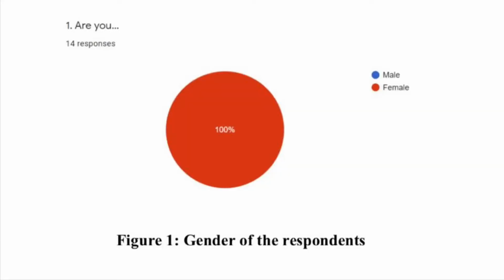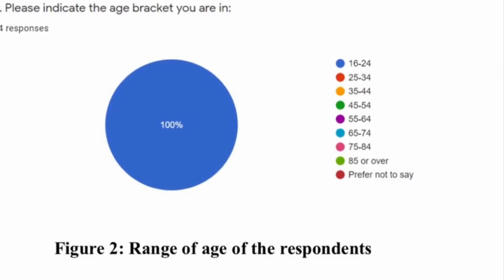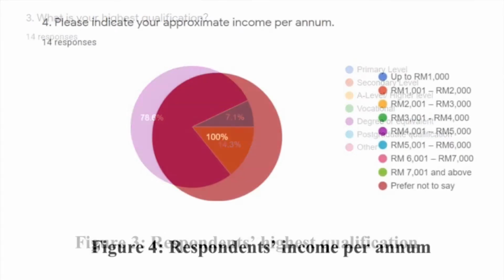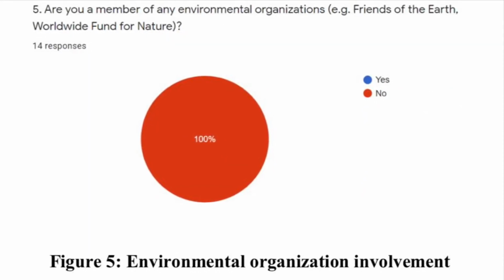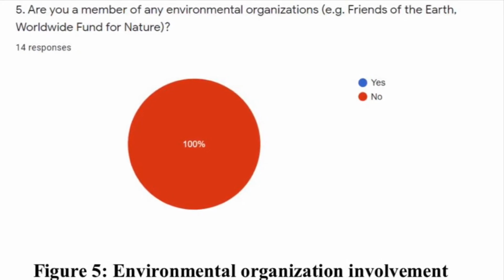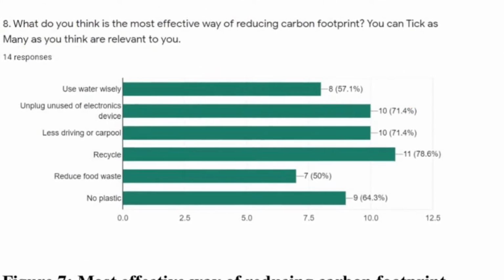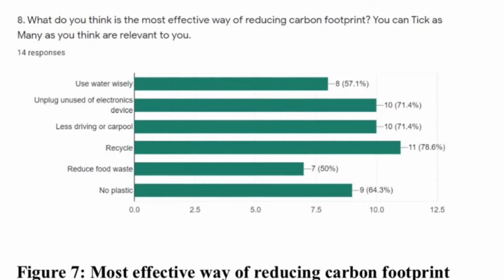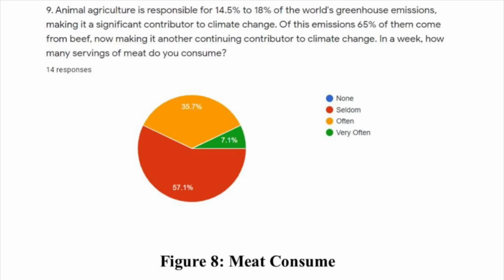HEB1023 - Scientific Inquiry: Taking Action On Climate Change By Reducing Carbon Footprint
Salam, we are from group FOURZ.
Our member consists of:
1. Muhammad Suhaimi Bin Mohamad Saharan (17003216)
2. Nurul Azreen Binti Mohamad Sazali (17001266)
3. Nur Izza Natilia Binti Mohd Burhan (17003815)
4. Iman Munirah Binti Irwan (17002505)